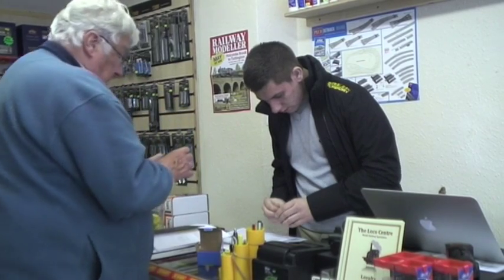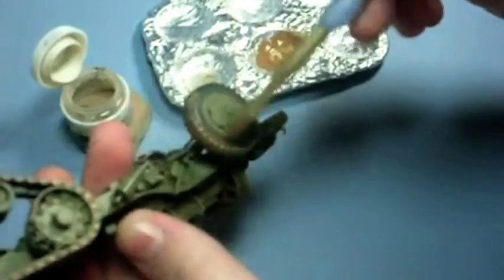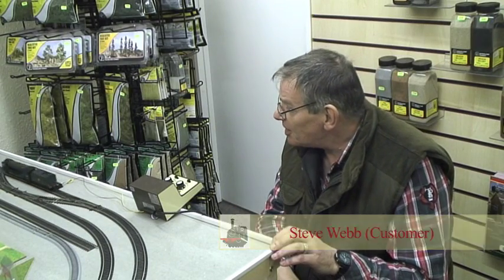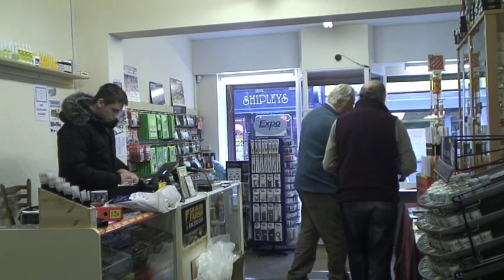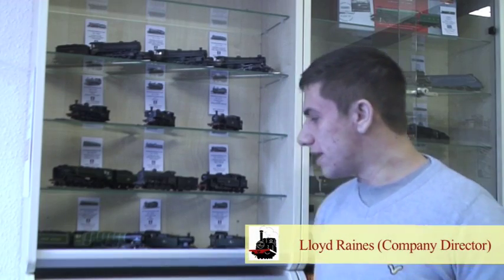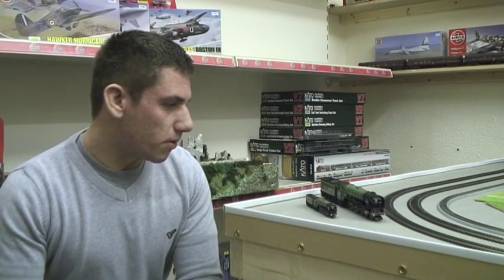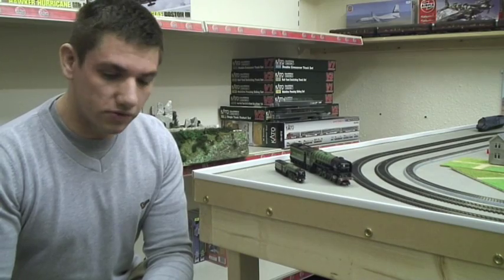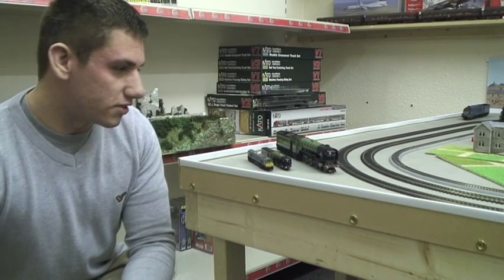Final Major Project - The Loco Centre Model, Railway Specialists Promotional Video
Promotional Video filmed and edited by me, I made for the Wellingborough shops website as part of my FMP Final Major Project Media National Diploma course at Tresham College Kettering, can be seen on the shop website on link provided.